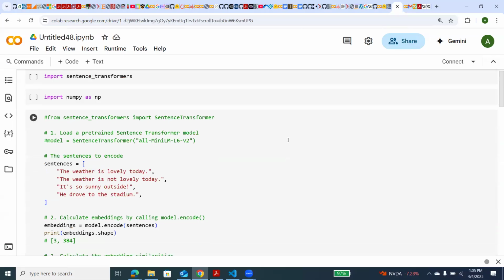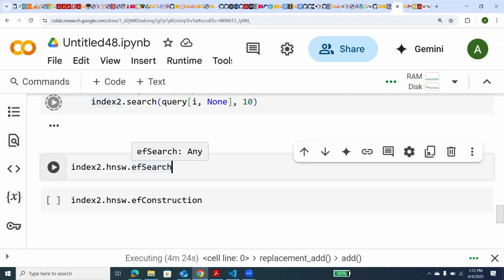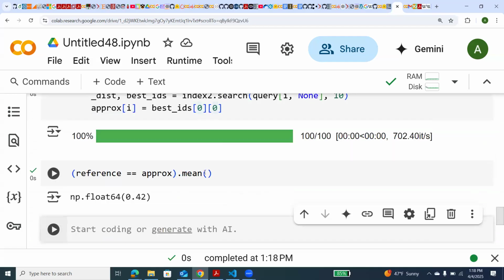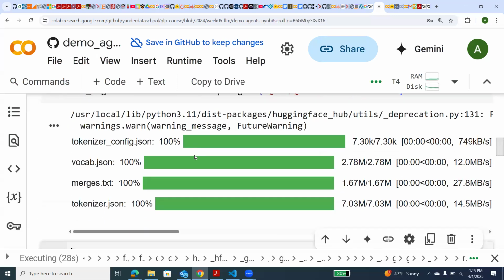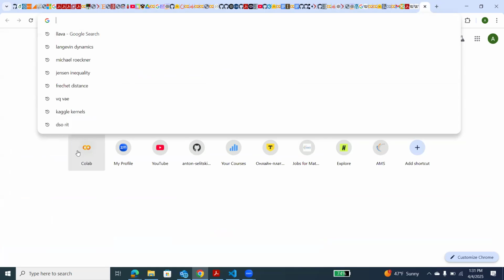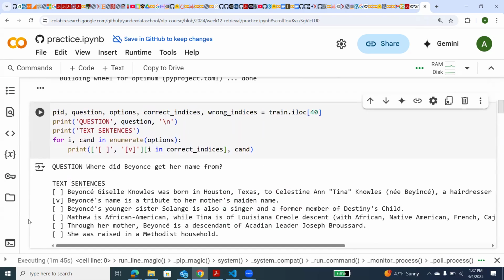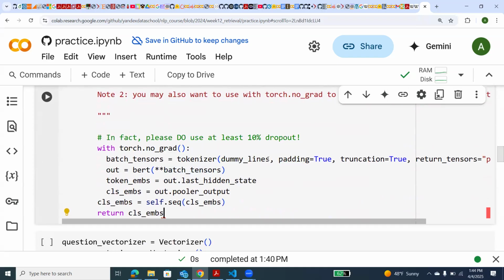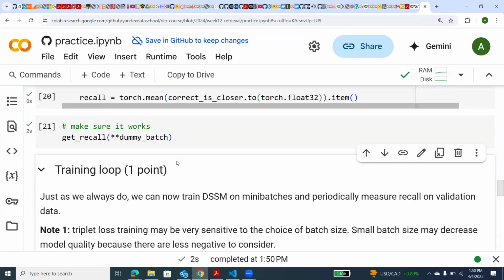LLM31 HNSW, Retrieval practice